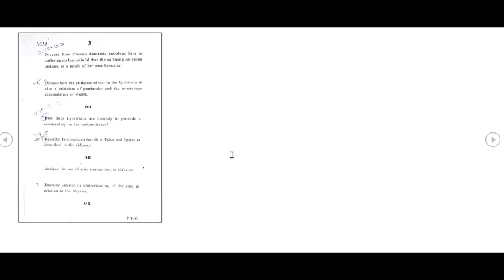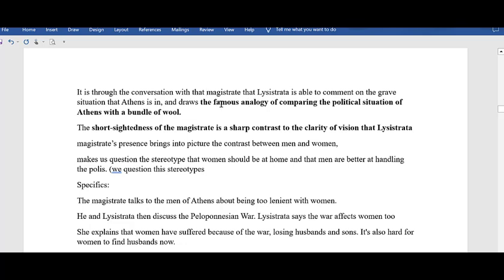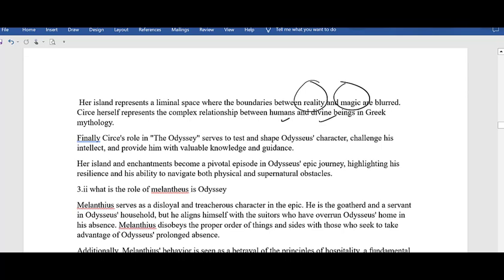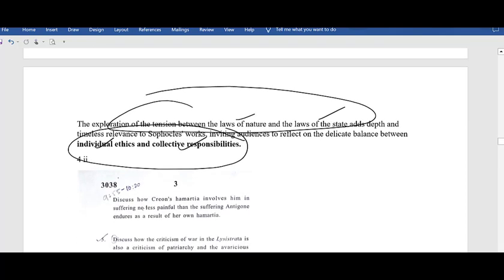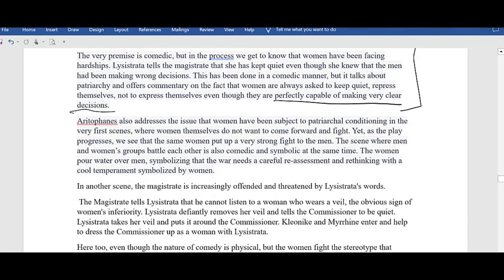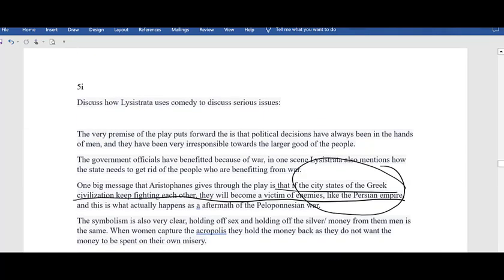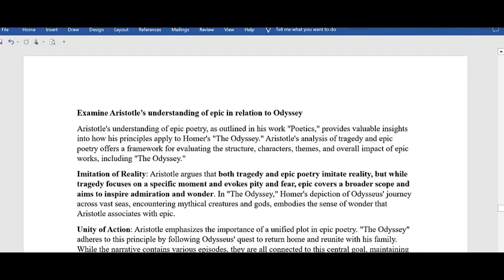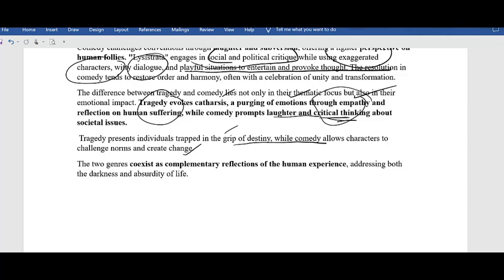European classical Literature question paper discussion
Semester 1
Delhi university semester1
Exam